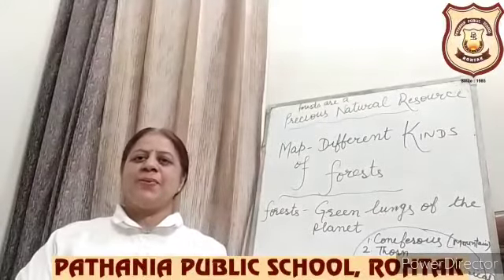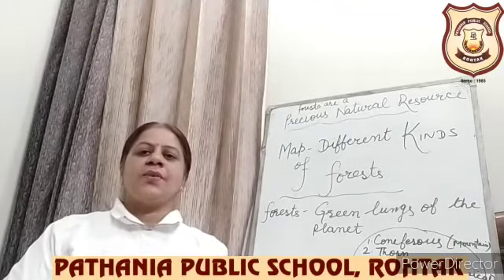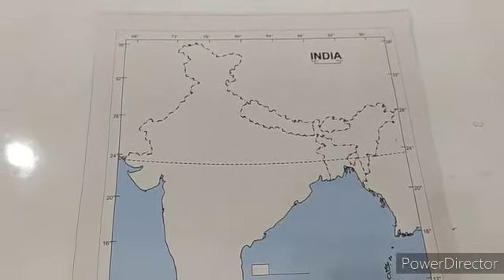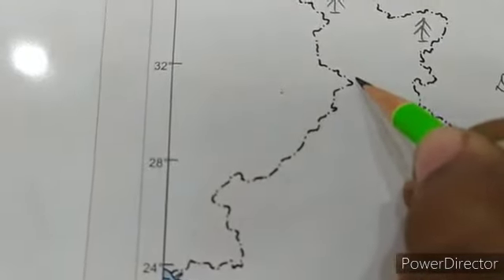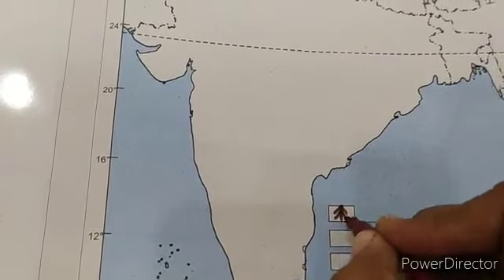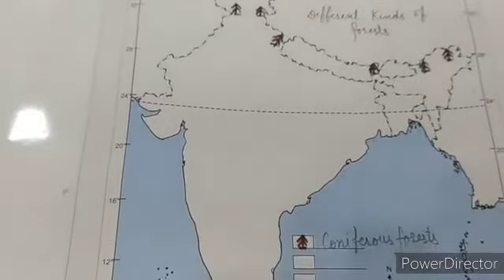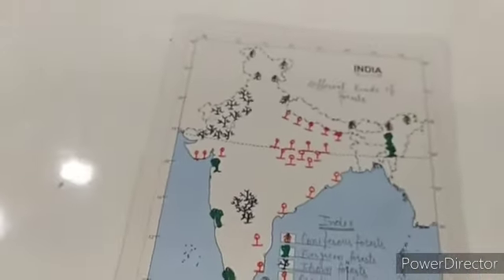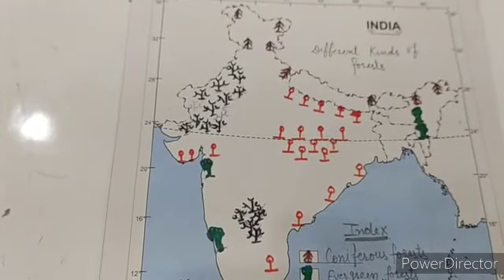Pathania World Campus Class-4 S.St.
Map- Different kinds of forests